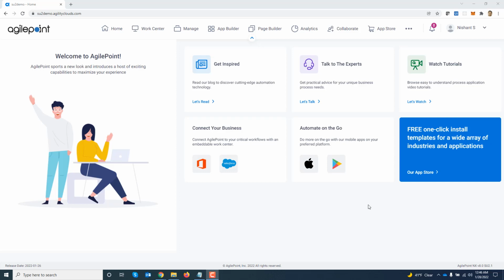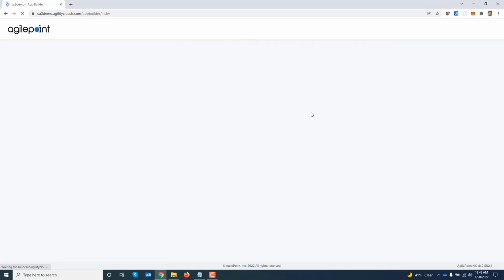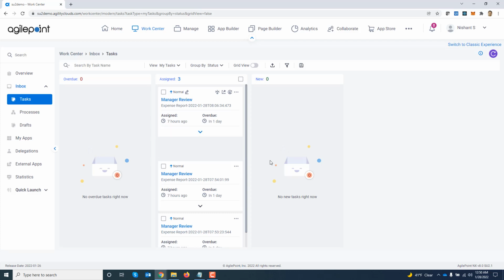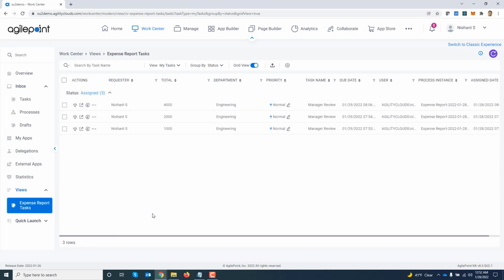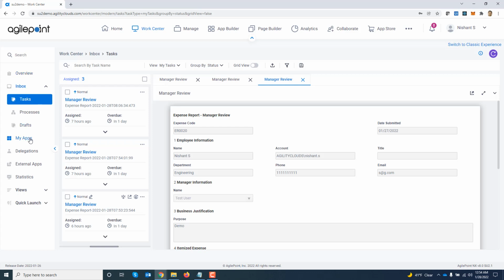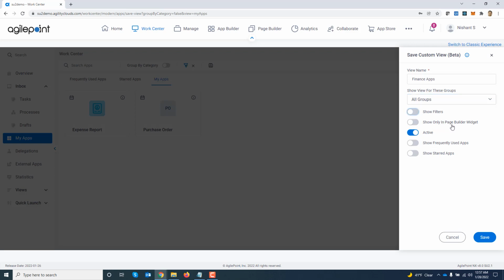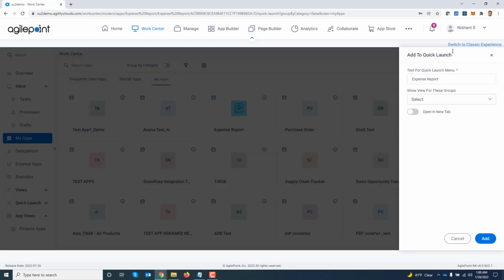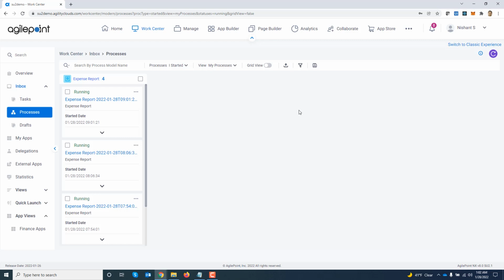Miscellaneous Work Center Enhancements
Here are some of the enhancements added to Modern Work Center

1. Custom columns displaying Summary Fields in Grid View
2. Quick View for rendering eForms Inline in task list
3. Filters and custom views for My Apps
4. Favorite Apps
5. Quick Launch for apps
6. Export task and process list to CSV